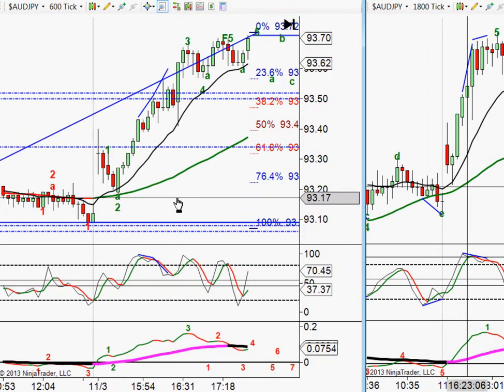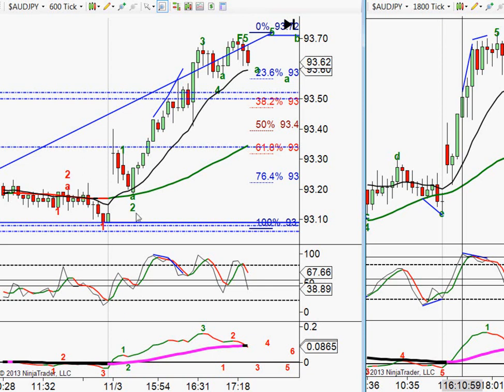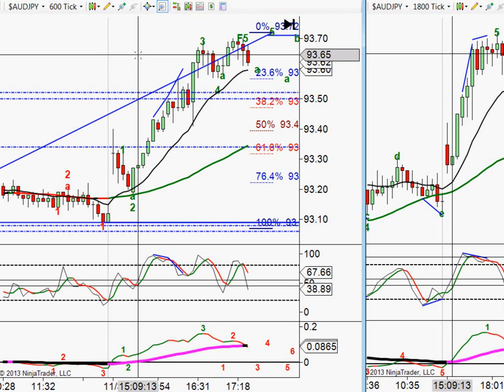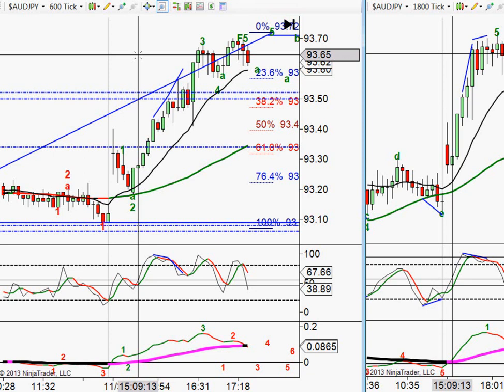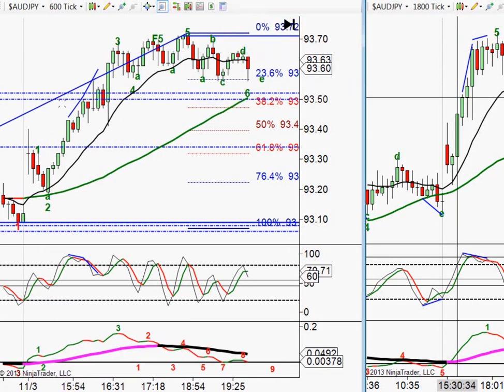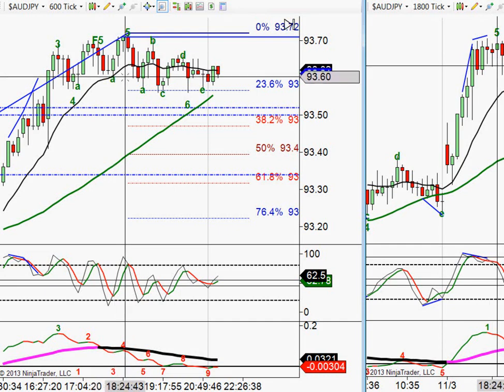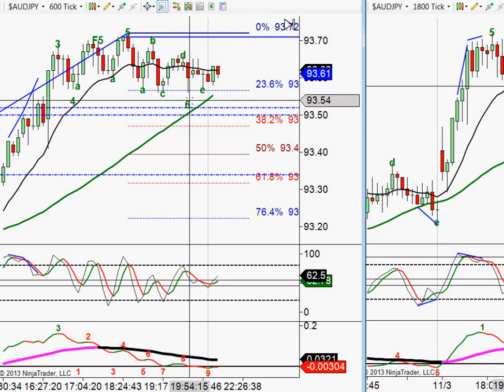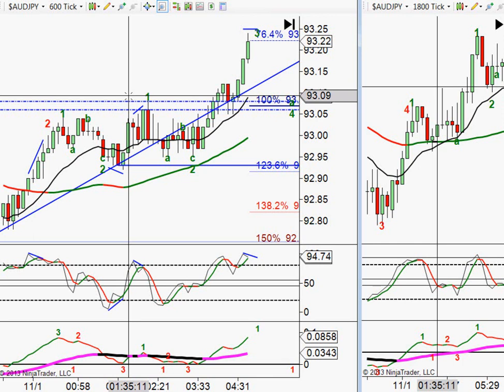11 03 13 ConcurrentSetups